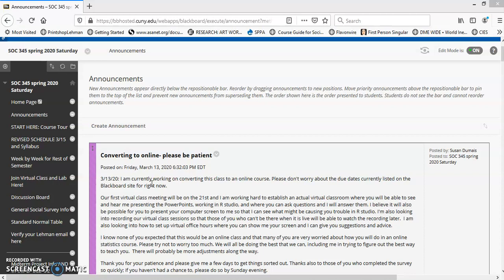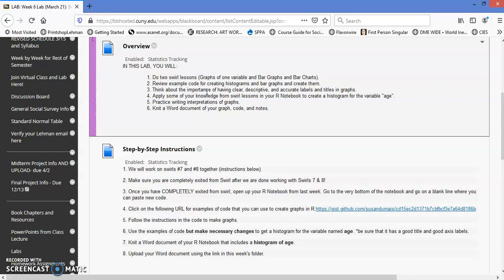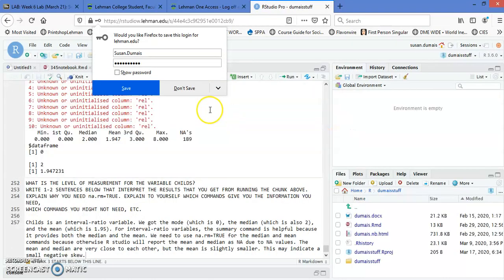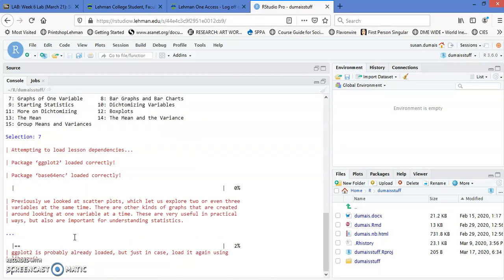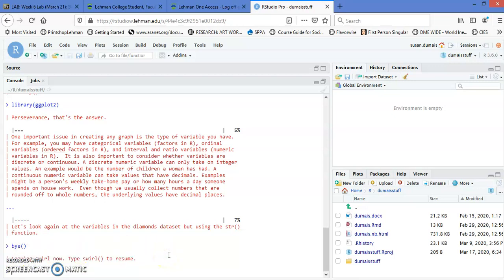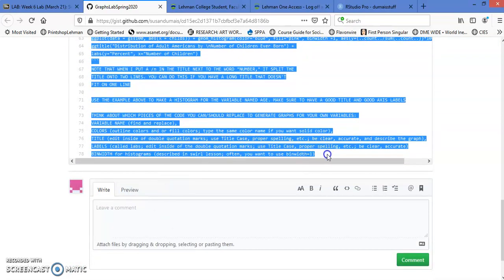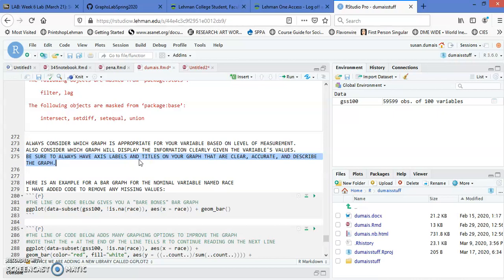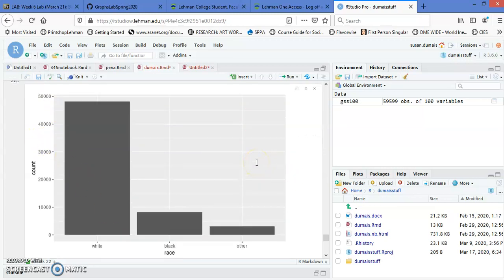graphslab01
Working through the week 6 lab on graphs, part 1 of 3